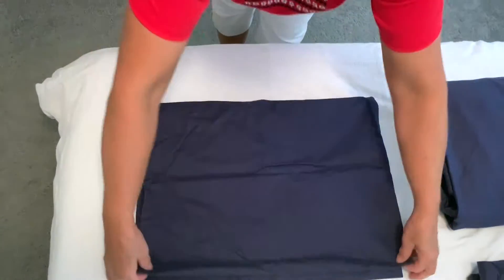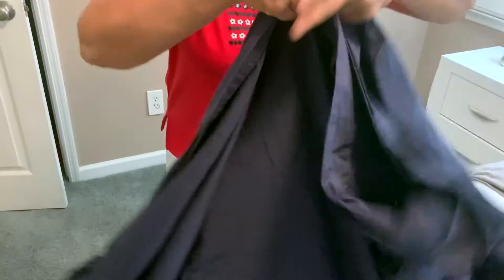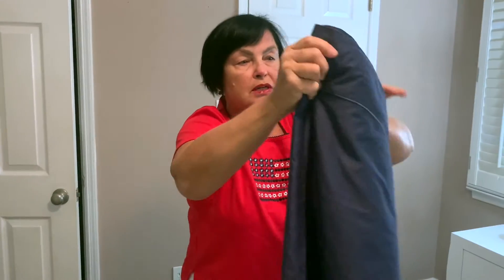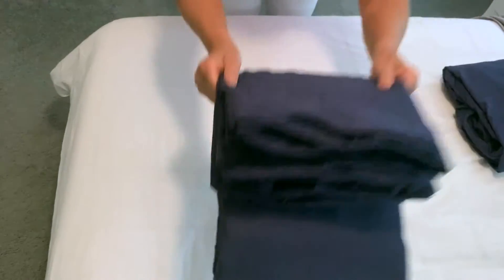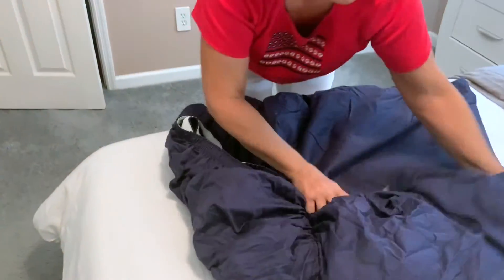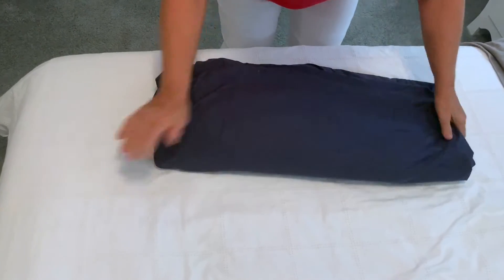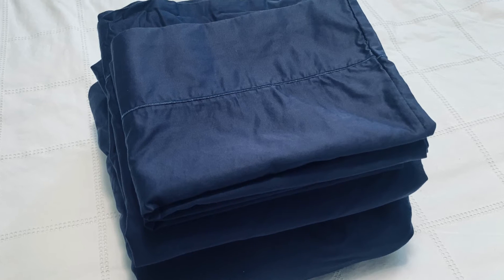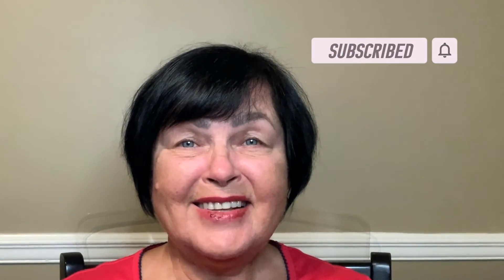Folding sheets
During my experience in cleaning business I developed my own fast and easy rules of folding sheets!
In this video I share my expertise with you!

We'd love to get your feedback! 🥰